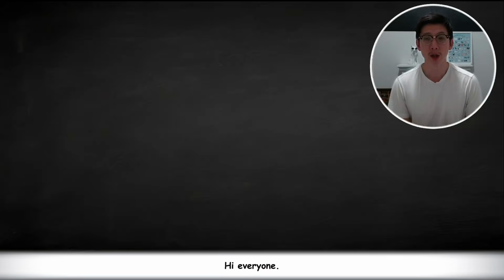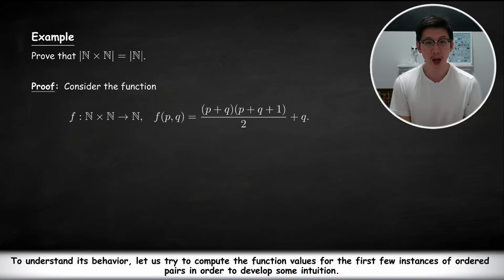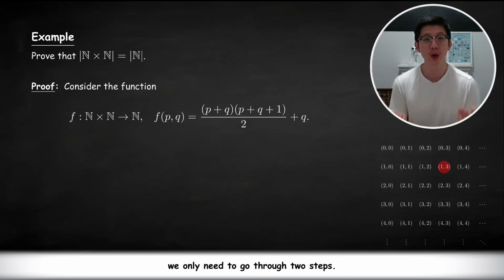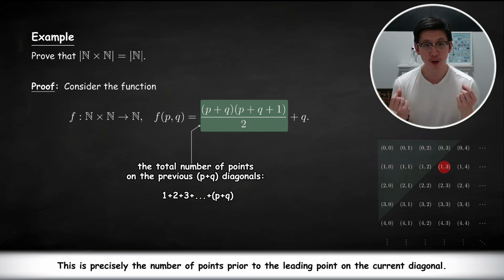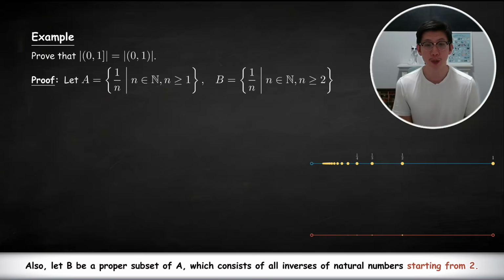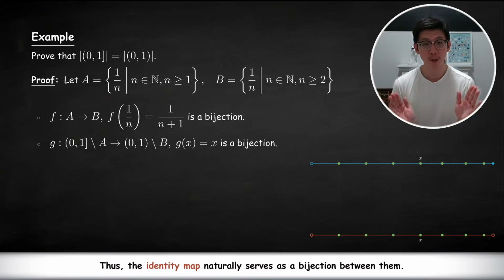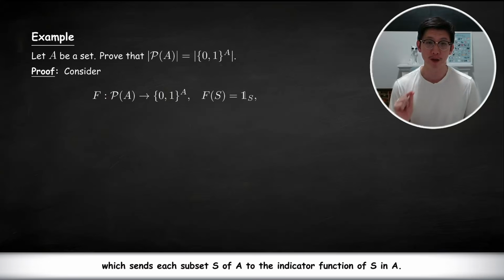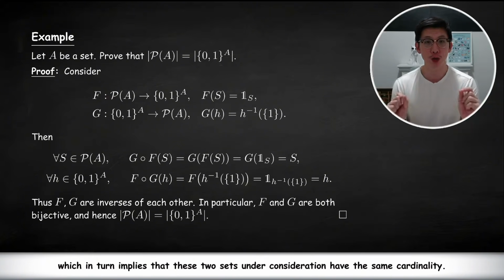Cardinality - Examples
In this video we discuss some well-known pairs of sets with the same cardinality. Our treatment in this section follows the definition, i.e., the construction of bijections.